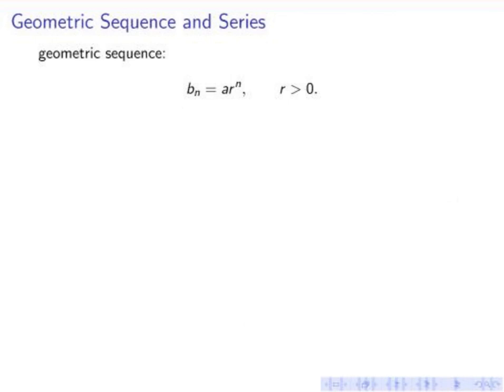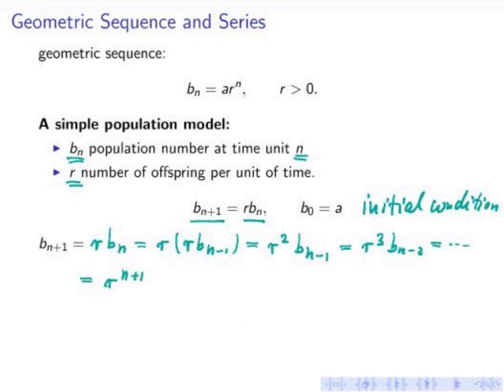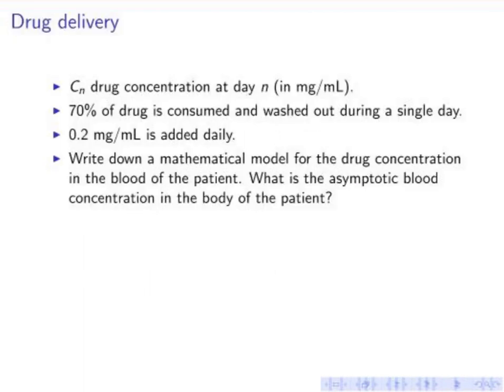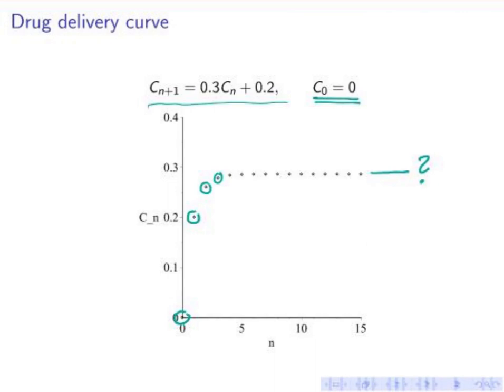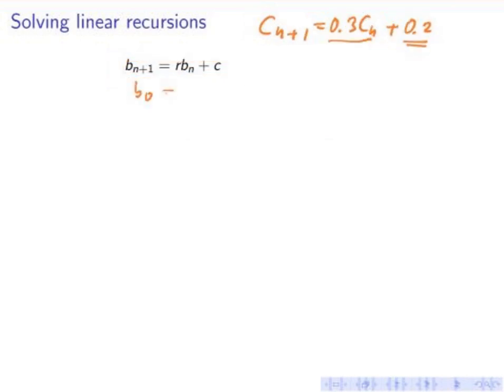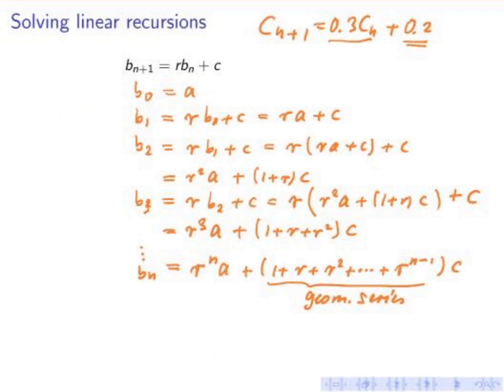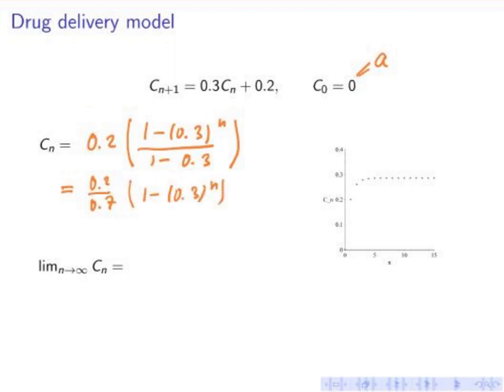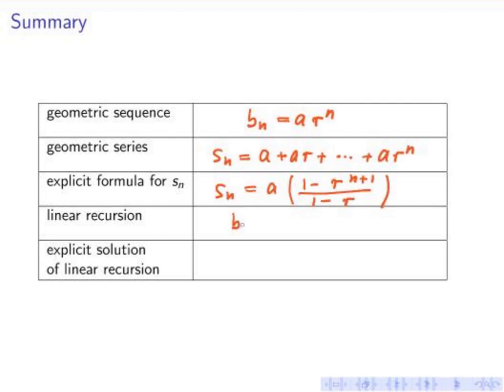2 E5 GeometricSeries 2019